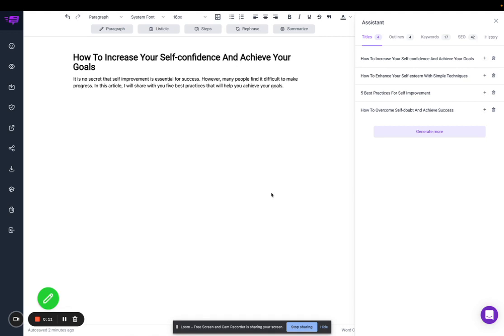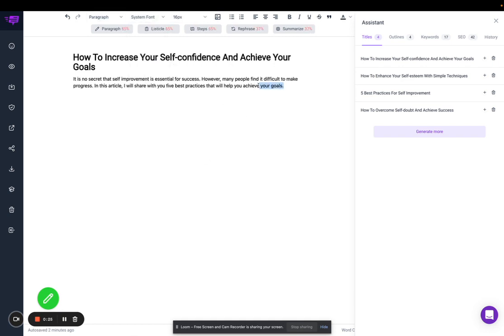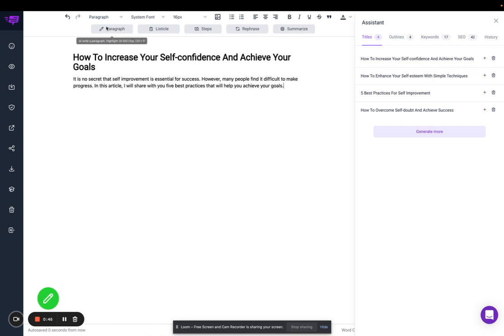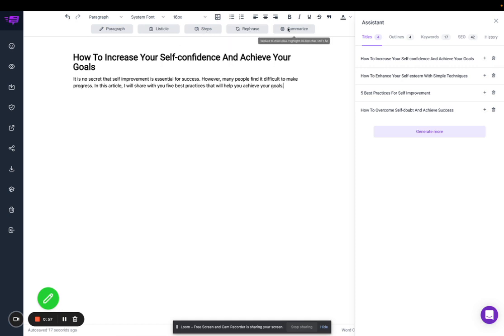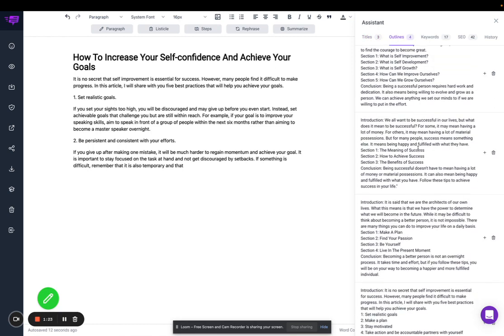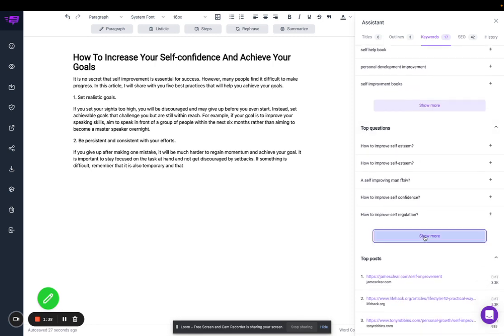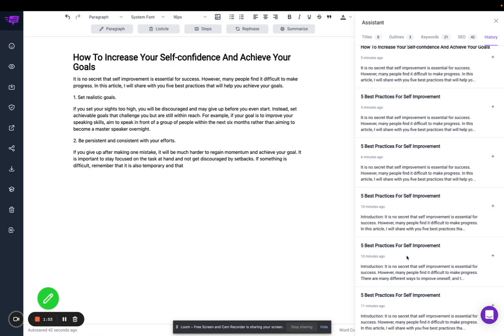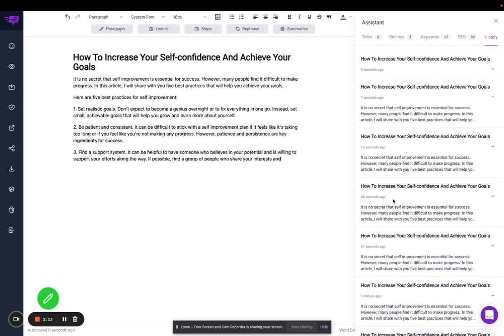Bramework Version 2.0.9 is Here 🥳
Our main focus was to improve the editor to help you write long-form blog posts even faster.

Update includes:
- Ability to view and restore the last 10 saved post versions, just in case something gets deleted.
- Generate more related keywords and top questions from the editor.
- Keyboard shortcuts for AI writing tools to help you write posts faster.
- Additional keyword database region (Pakistan).
- And more…

If you have any feedback, suggestions or would like to vote on what features we should work on next, check out our roadmap